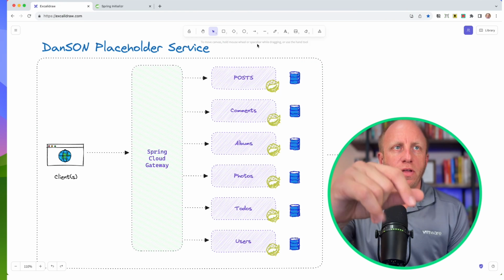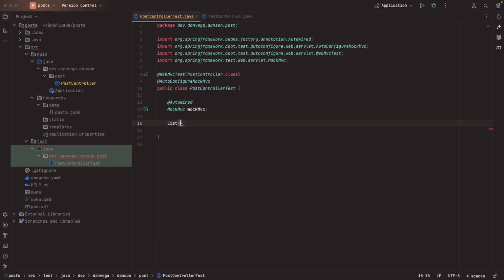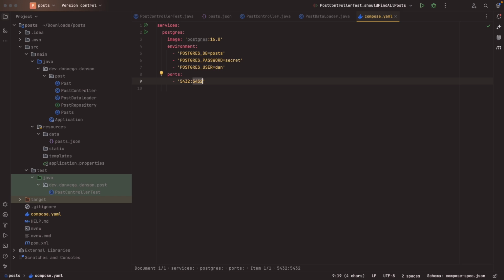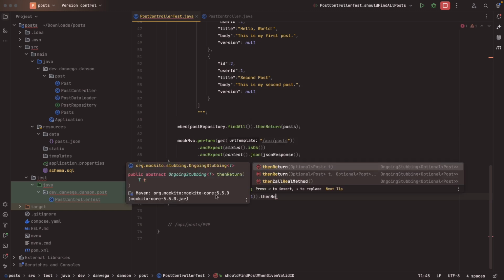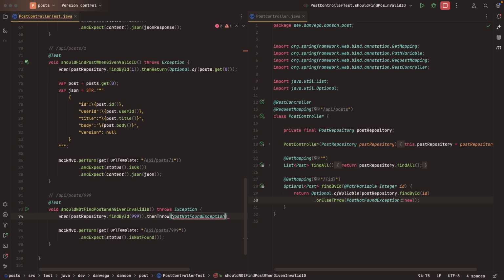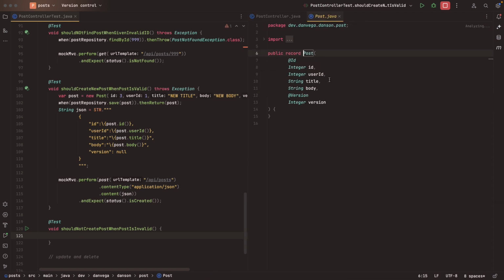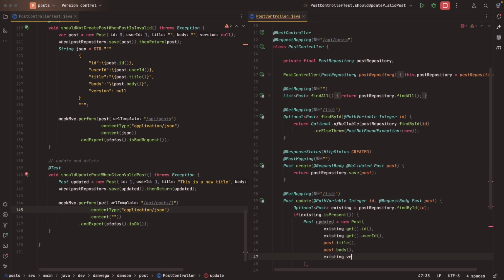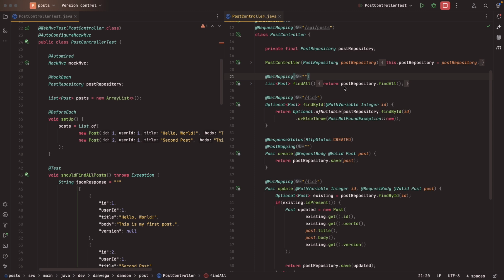Test Driven Development (TDD) in Spring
In this tutorial we take a TDD approach to testing our REST Controllers in Spring Boot. We will build out a small application and focus on UNIT testing the controller. In this test we are mainly focused on the inputs and outputs of the REST Controller.